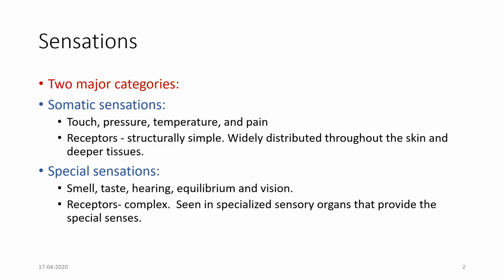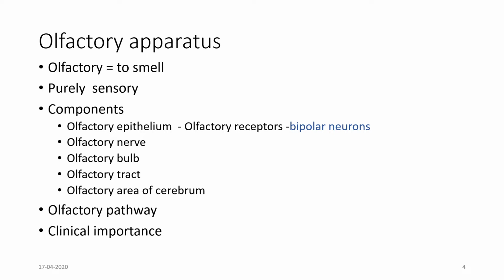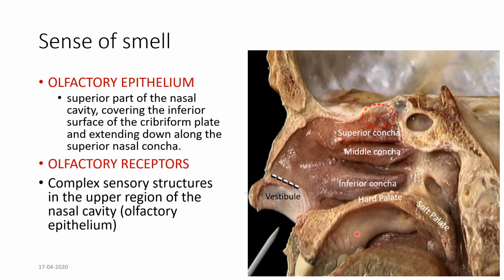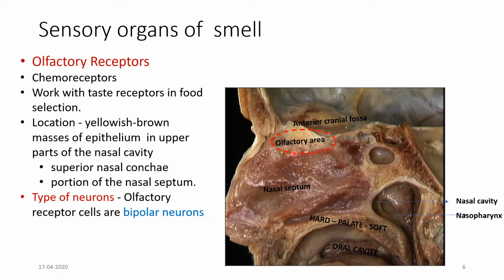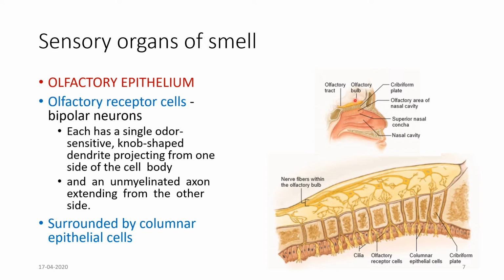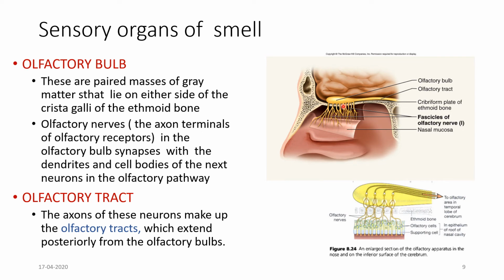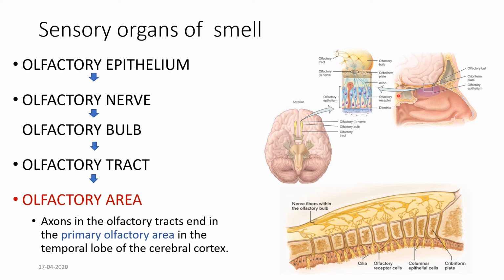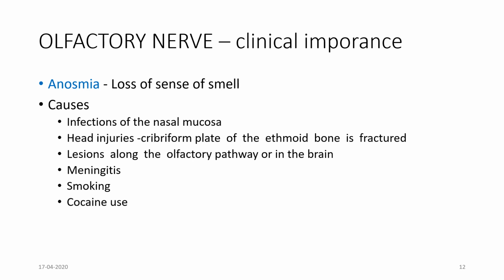SPECIAL SENSORY ORGANS OLFACTORY APPARATUS